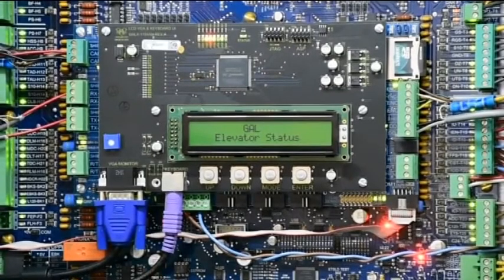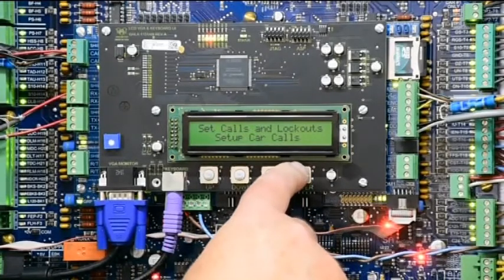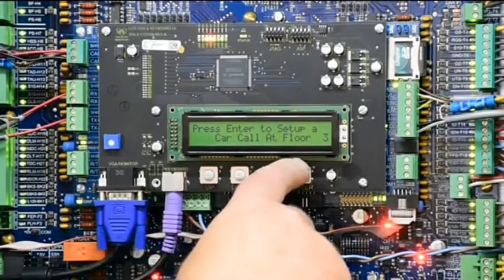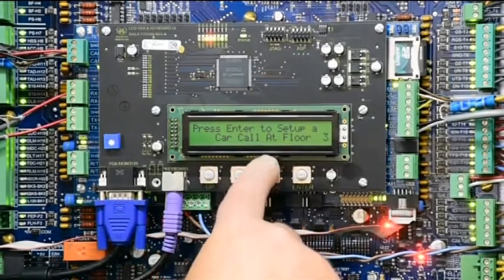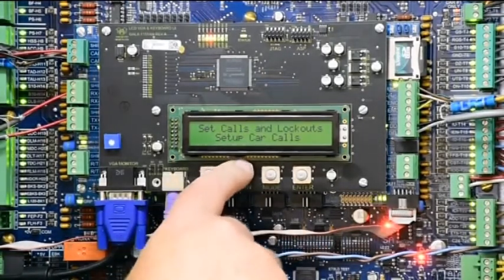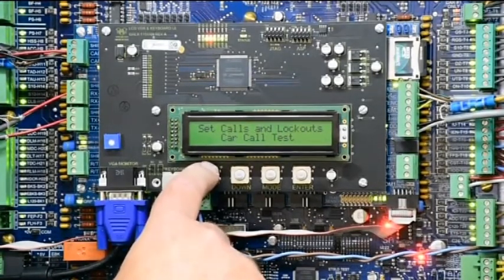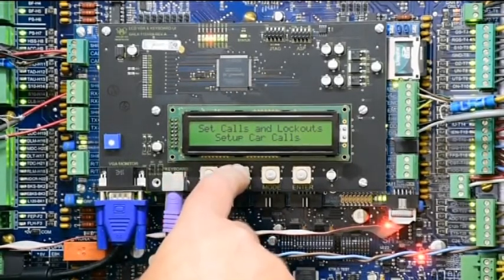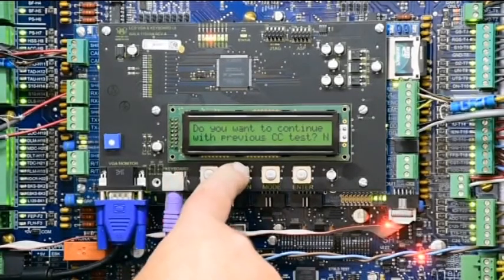GALaxy IV LCD User Interface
This video demonstrates how to navigate through the menu structure for the GALaxy IV LCD user interface.